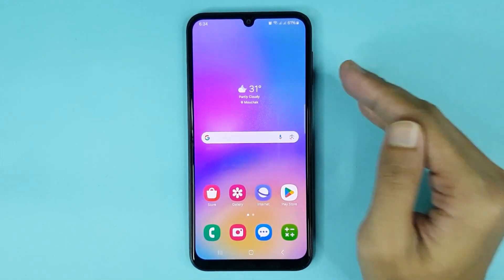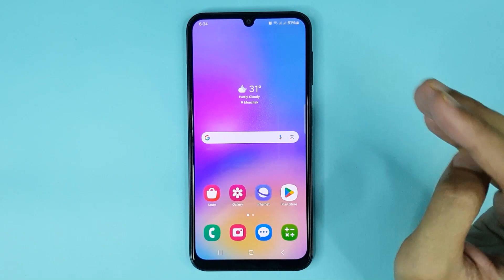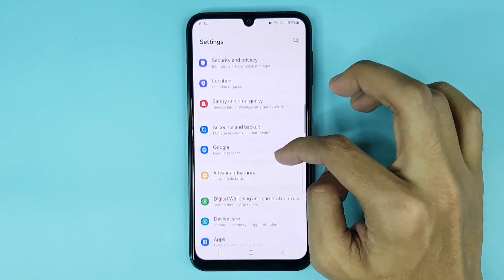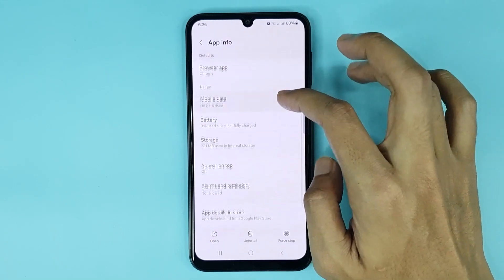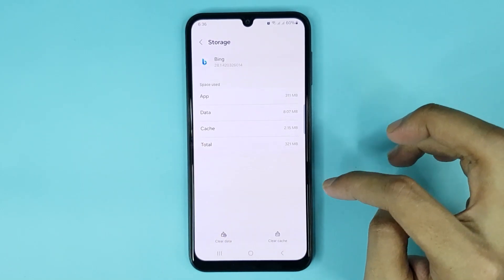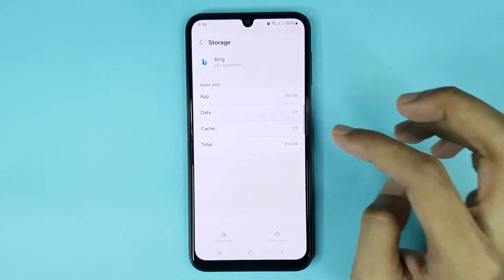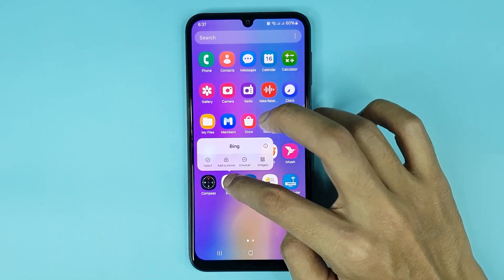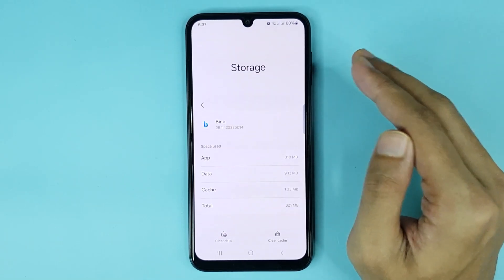How to Clear App Data and Cache in Samsung A05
A quick guide to clear app data and cache in your Samsung Galaxy A05 phone.